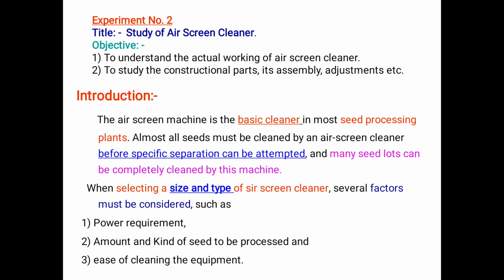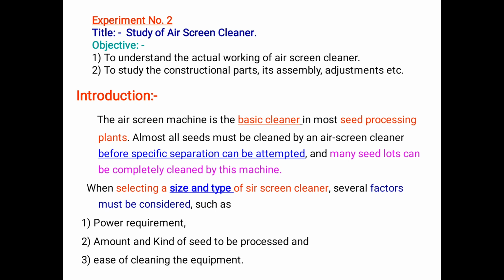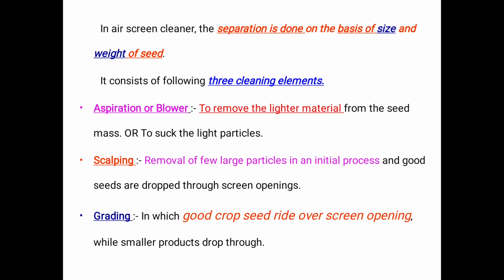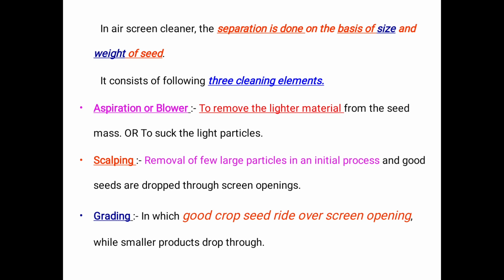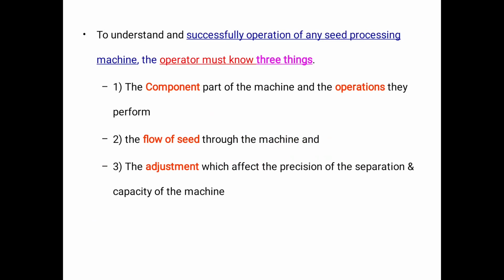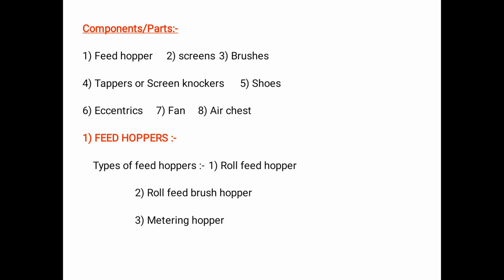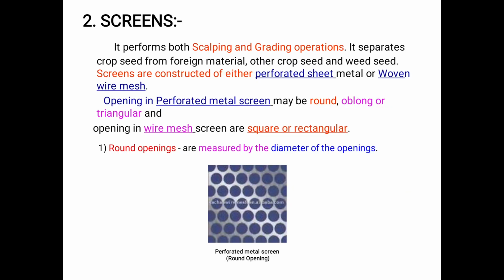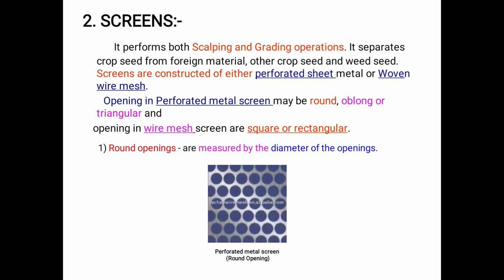Air screen cleaner